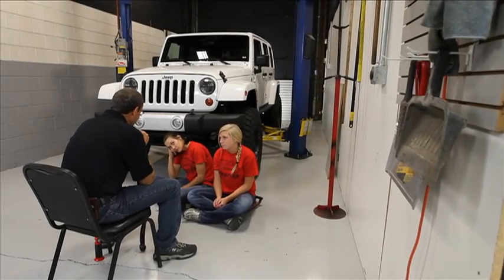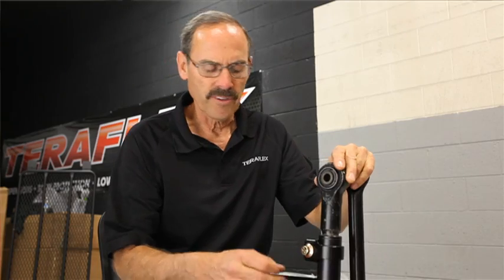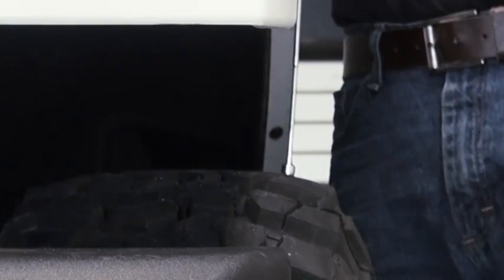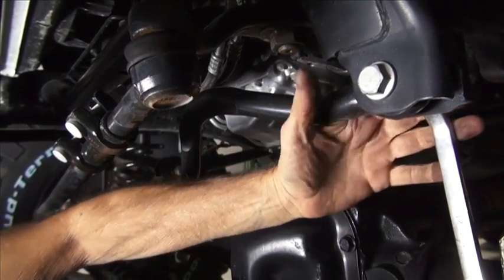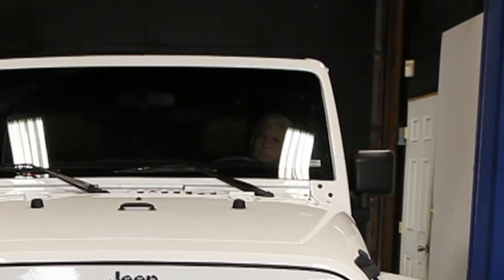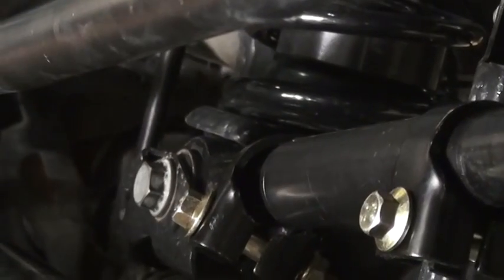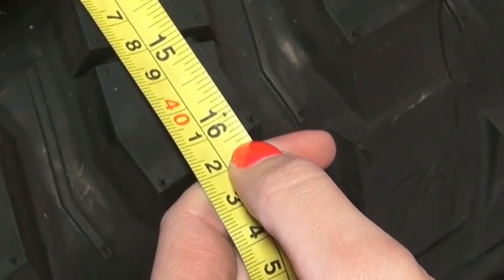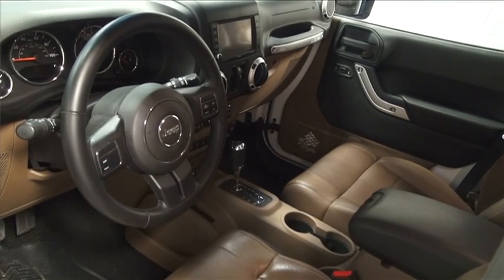TeraFlex Install: JK Monster Front Forged Adjustable Trackbar (1753418)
Watch Dennis and his happy campers explain the benefits of the TeraFlex Monster Front Forged Adjustabe Trackbar, and how easy it is to install.